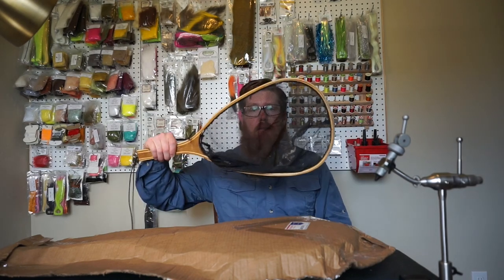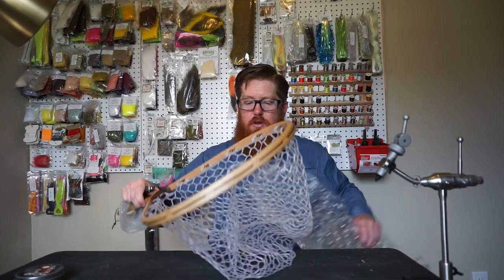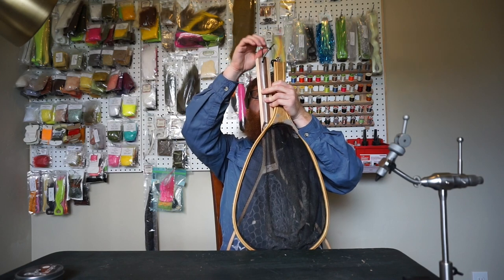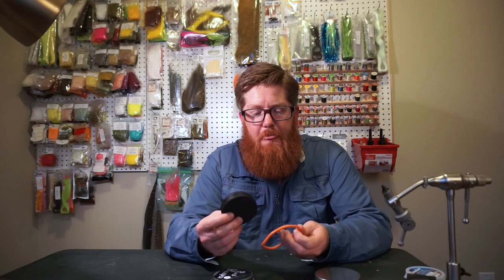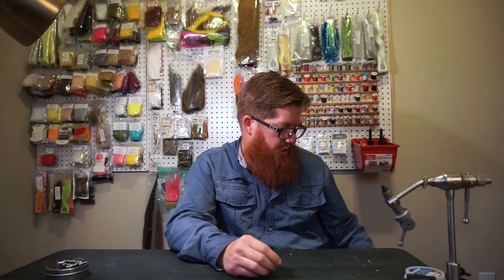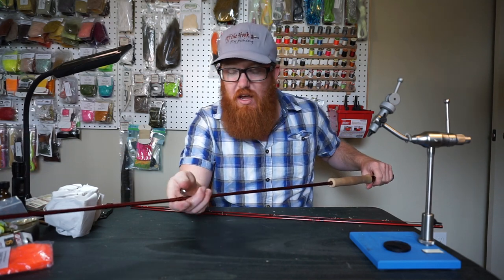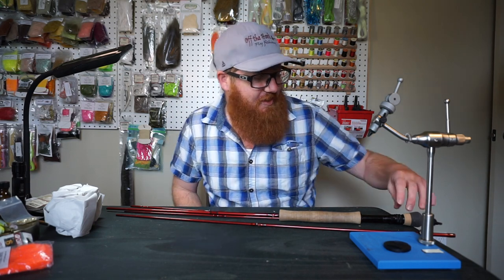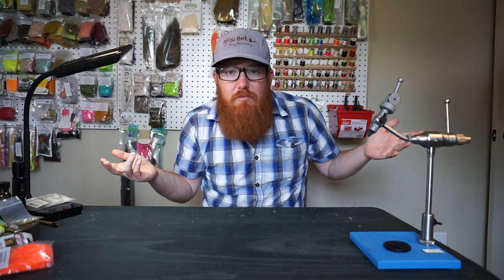Controversy in Fly Fishing - Outdoorsman Philosophies - Sage Rod Back! - McFly Channel Update 4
I finally got my Sage Method rod back in.  Finally I can fish a quality 6wt rod again.  I love this rod, its one of my favorites for streamers.  I was so sad when I broke it.  Now that I have it back, Im ready to go catch the monsters again!  Seriously this is probably the best rod for streamers I have ever used.  If you want to get one, check them out

Also, I was in dire need of a new and larger fishing net.  I didnt want it too large, so I could wade with it still, but I wanted it much larger than the one I already have.  I have lost more fish to having too small of a net, without a good reach.  Finally I will be able to land fish a bit easier.  The net was made by a custom net maker who does excellent craftsmanship.  The net really is a work of art, but a piece of art that I will be using on every fishing trip.  If you want to pick one of these up, please go where you can get his nets and the rod holder product as well.

Also, I discuss a controversial subject in this video.  One that has to do with how fish are treated while fishing.  Whether to keep or release, and how to keep fish healthy while releasing.

Also I said I would give you a link to the knife.  I really love this knife, check it out if you haven't before... Here is a great deal on a black G10 handle $170 and here is the green T6 aluminum handle that I have $182.75 with a free knife sharpener